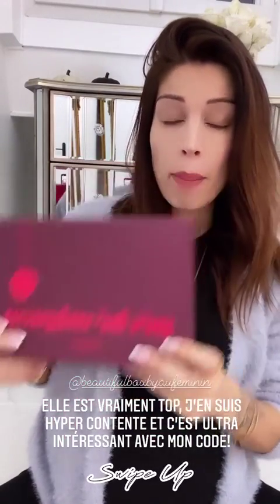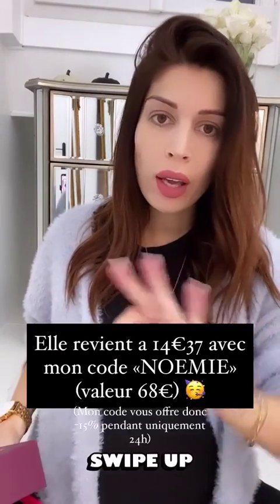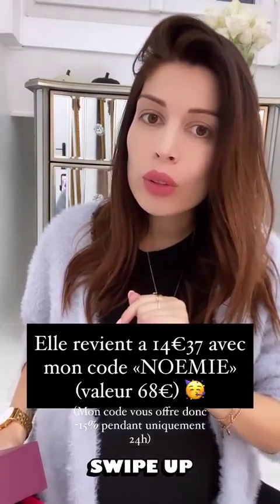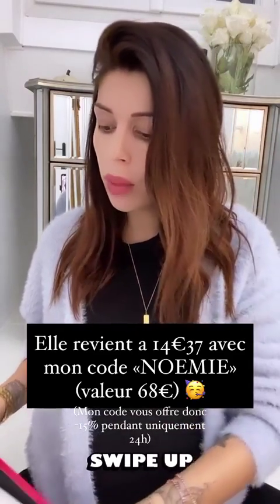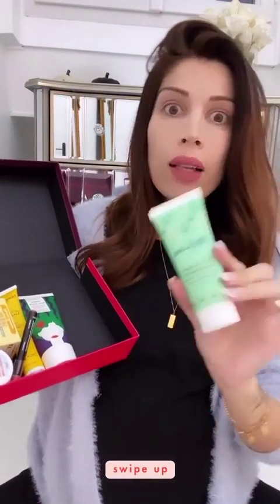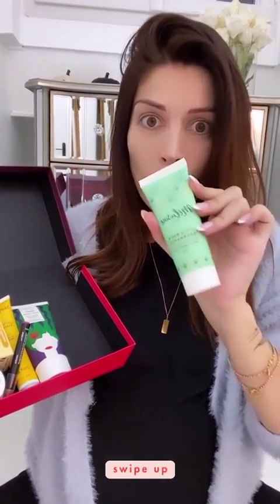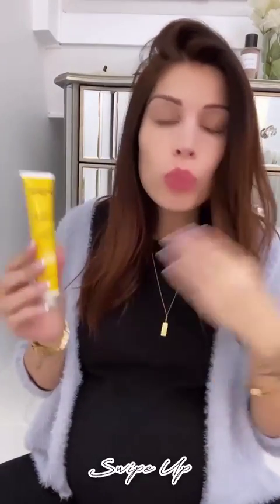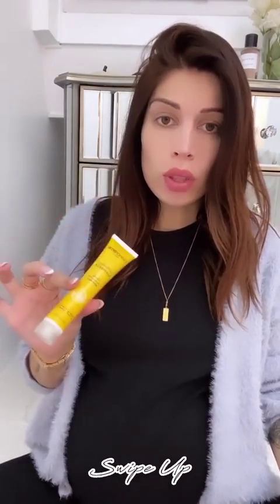NOEMIEMAKEUPTOUCH - 04 Novembre 2020